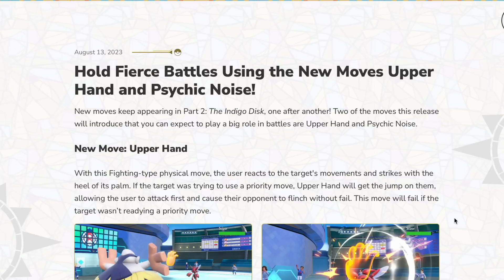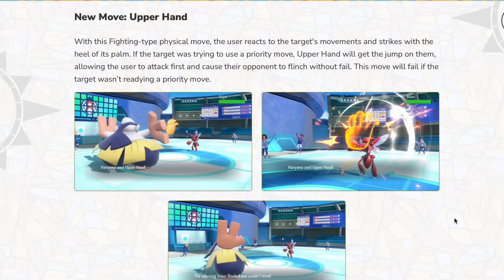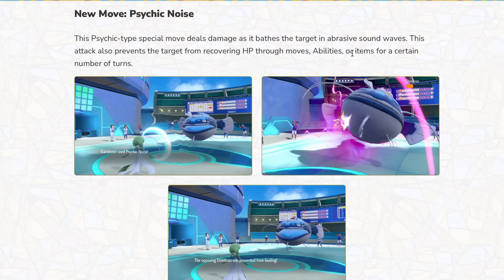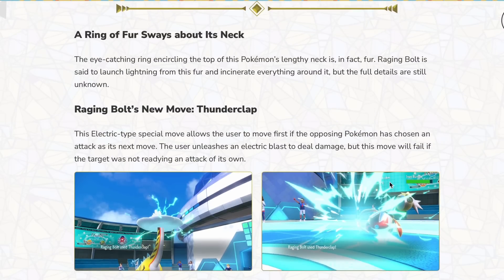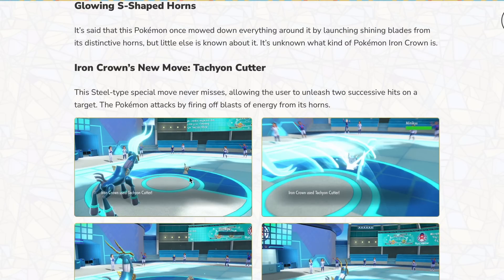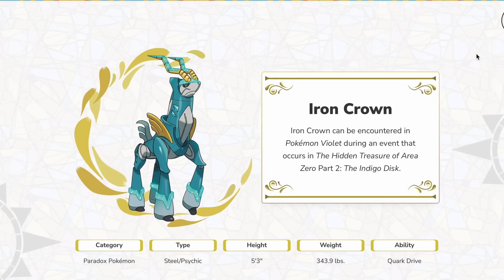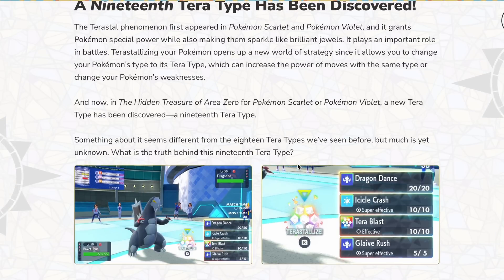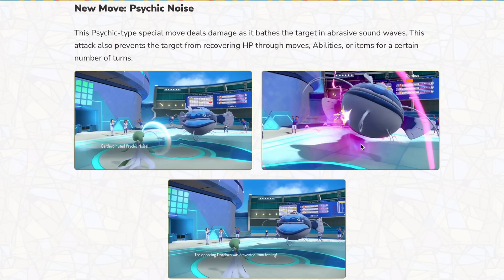How GOOD Are the NEW Pokemon Moves in Scarlet & Violet?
Pokemon released another gameplay trailer for the teal mask dlc and the indigo disk dlc and inside of this tailer, we got insight on some of the new coming in the Scarlet & Violet DLC while also getting some new information on Raging Bolt and Iron Crown.

(Frequent Questions)
Q: Where is the gameplay from?
A: Pokemon Showdown
Q: How are the sprites looking like generation 5?
A: Click the settings button and you can change the sprite display
Q: Why is the gameplay have the opponent being dumb?
A: Well surprise its me playing as the opponent as well and having Pokemon faint every 5 seconds isn't as fun as seeing the Pokemon do something in the battle for some time, which is why the gameplay seems like the opponent is braindead. Although I have taken some feedback and have tried to make it more interesting as possible without making the Pokemon faint every 5 seconds for hopefully better entertainment.

music from @VanilluxePavilion @GlitchxCity @Mewmore

If you see this, have a wonderful day :)) !!